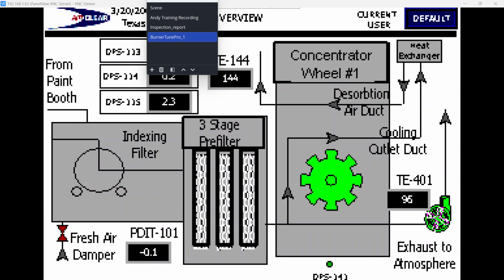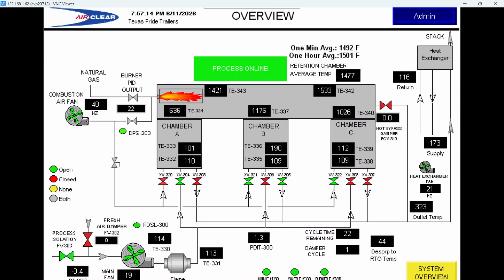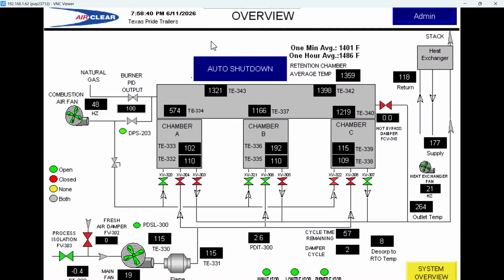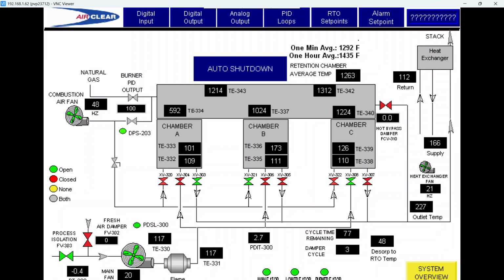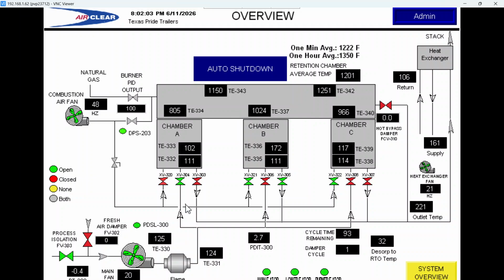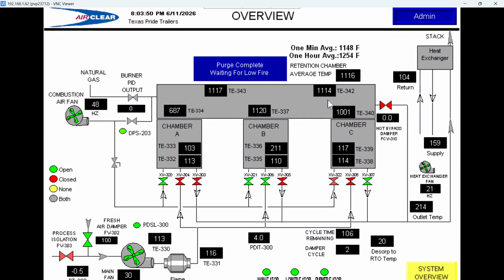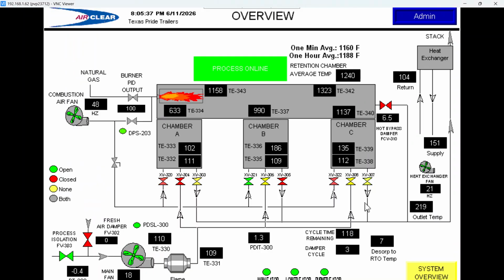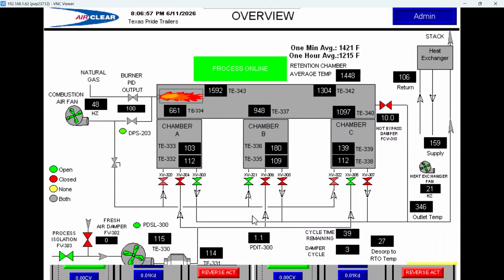RTO Startup and Shutdown Sequence | Live HMI Walkthrough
n this video, I walk through an operating Regenerative Thermal Oxidizer (RTO) using the actual HMI screens. We review the startup sequence, shutdown sequence, burner operation, process temperatures, valve positions, and key operator displays.

This is a practical field walkthrough intended for operators, maintenance personnel, technicians, engineers, and anyone involved with industrial combustion systems.

Topics covered:
• RTO startup sequence
• RTO shutdown sequence
• HMI screen navigation
• Burner operation
• Process temperature monitoring
• Operating status and interlocks
• What operators should watch during startup and shutdown

Whether you're new to RTOs or have years of experience, understanding the sequence of operation is critical for safe and reliable operation.

A little YouTube trick: the phrase "RTO Startup and Shutdown Sequence" should appear in both the title and the first sentence of the description. That helps search more than most people realize.